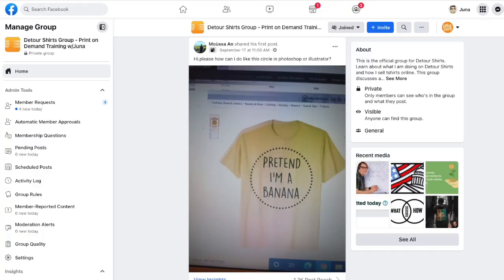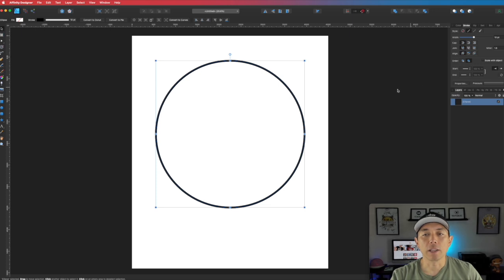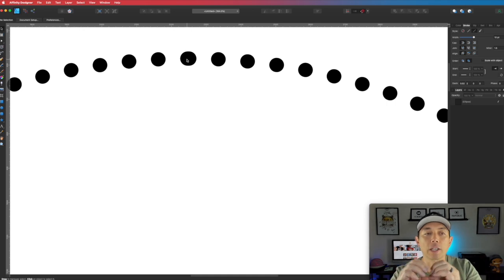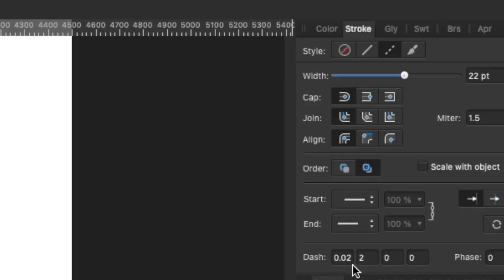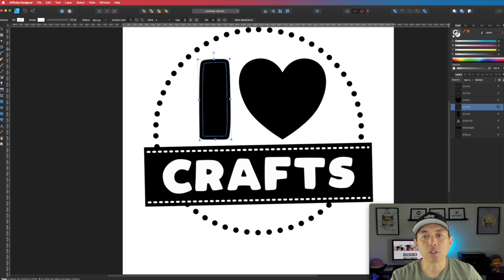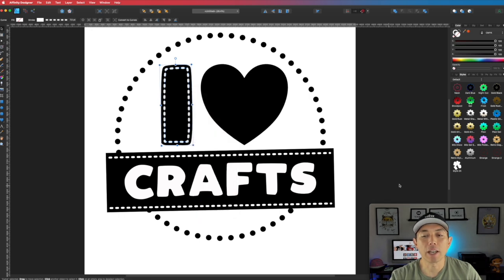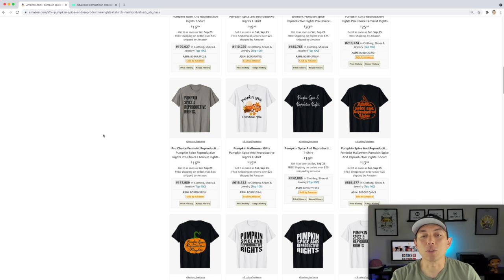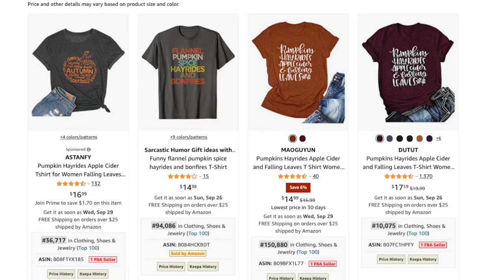T-Shirt Designs That Sell - Tutorial for Non-Designers. Dashes & Styles in Affinity Designer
T-Shirt Designs That Sell - Tutorial for Non-Designers. Dashes & Styles in Affinity Designer. In this video I'm going to teach you about dashed lines and styles in Affinity Designer so that you can make awesome t-shirt designs.